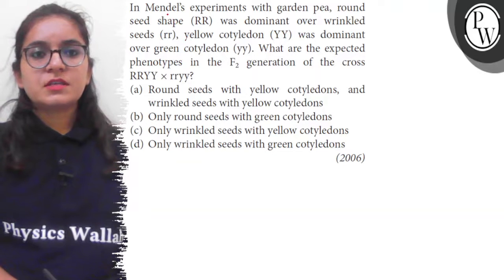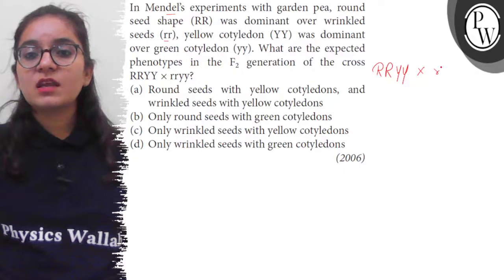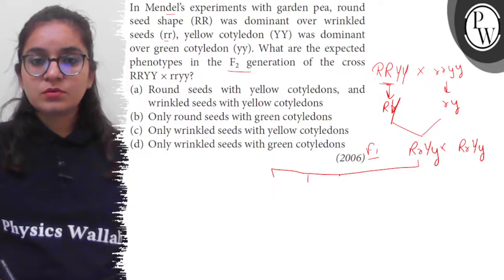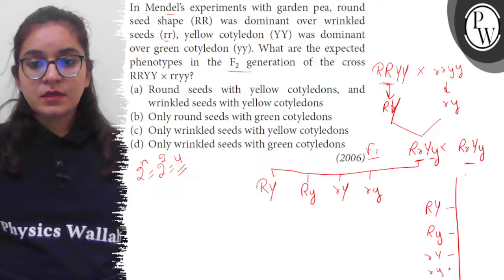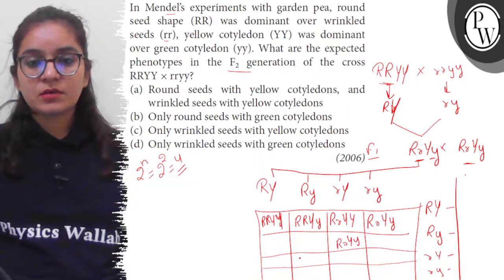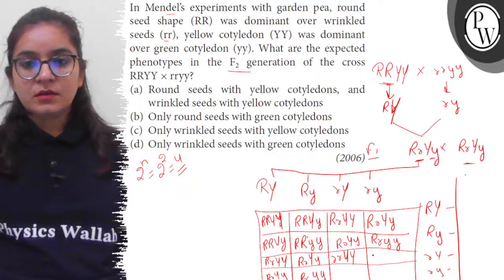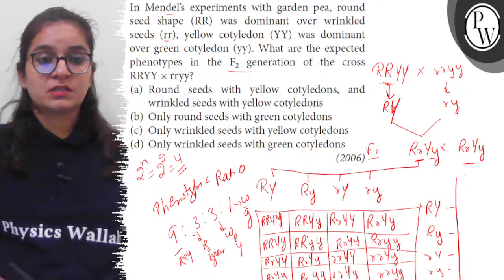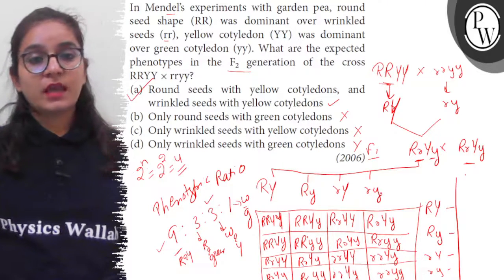In Mendel's experiments with garden pea, round seed shape (RR) was dominant over wrinkled seeds (...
In Mendel's experiments with garden pea, round seed shape (RR) was dominant over wrinkled seeds (rr),. yellow cotyledon (YY) was dominant over green cotyledon (yy). What are the expected phenotypes in the F_2 generation of the cross RRYY × rryy?
(a) Round seeds with yellow cotyledons, and wrinkled seeds with yellow cotyledons
(b) Only round seeds with green cotyledons
(d) Only wrinkled seeds with green cotyledons
(2006)